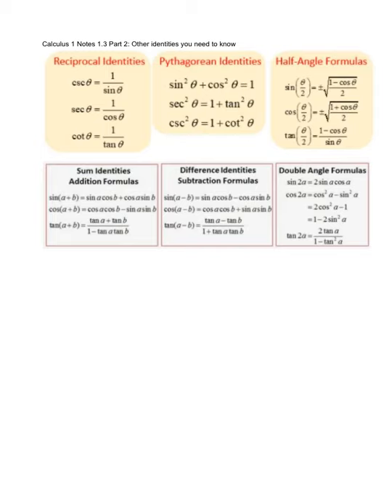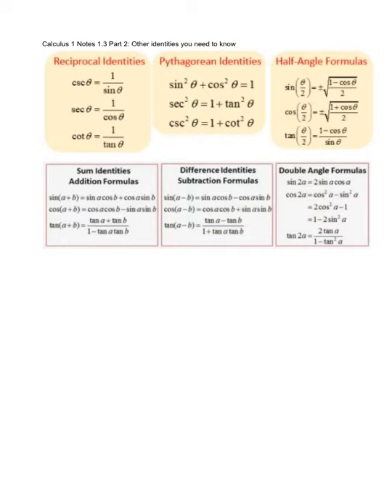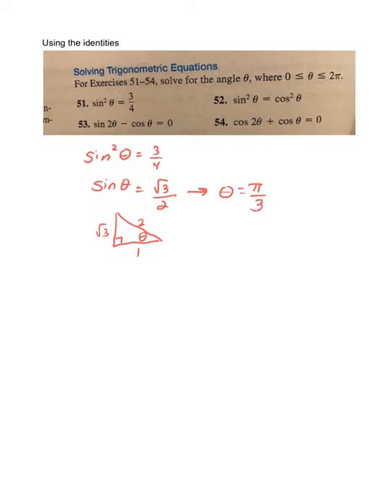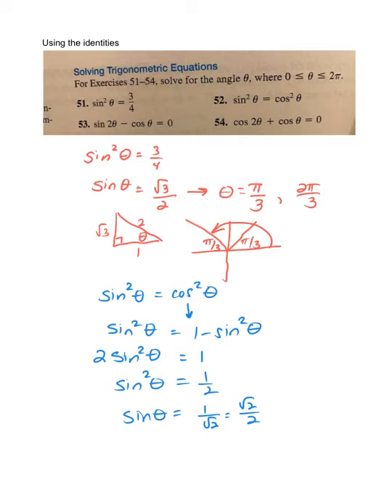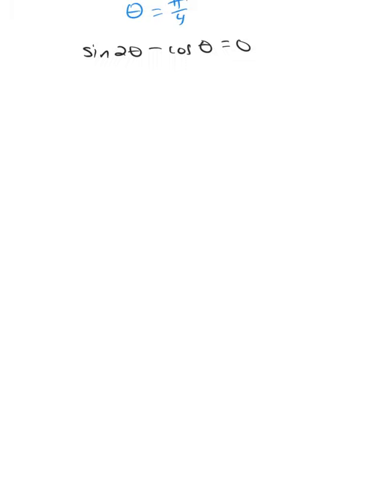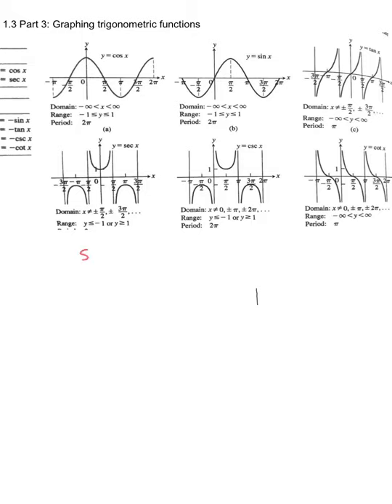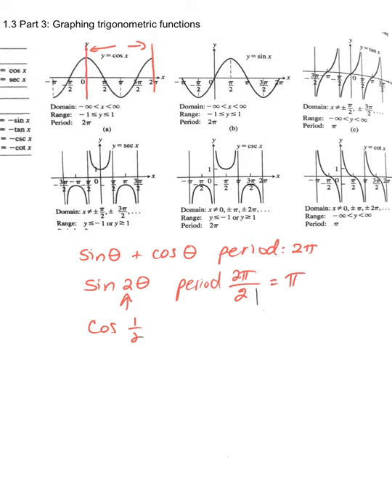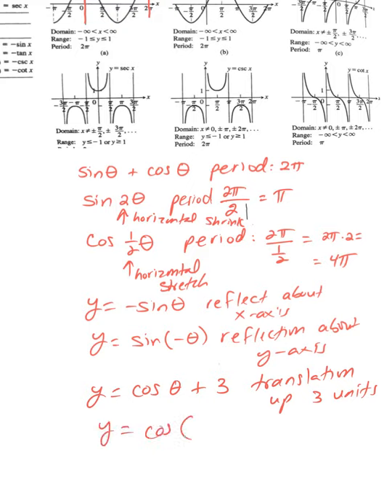calculus notes 1.3 part 2